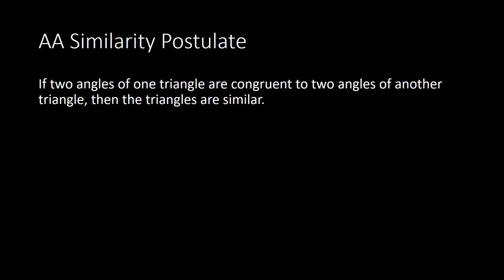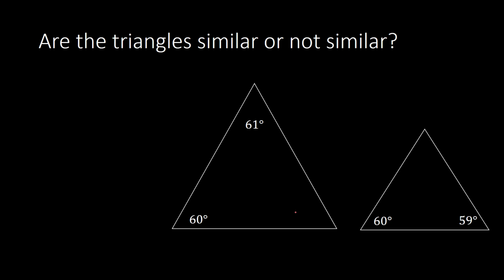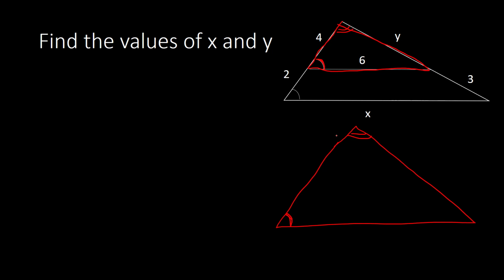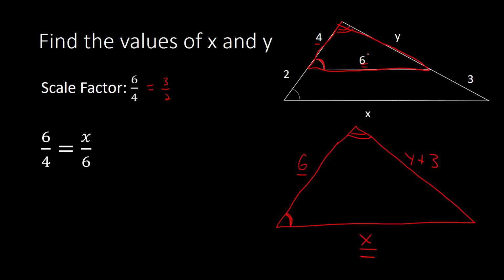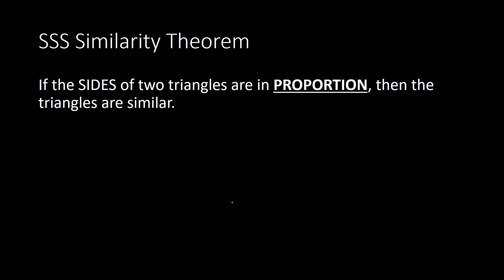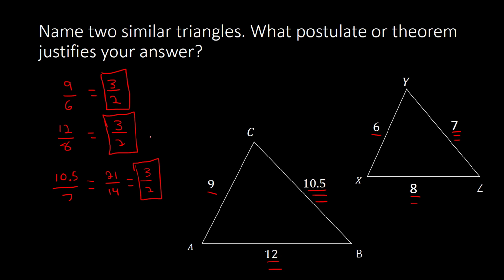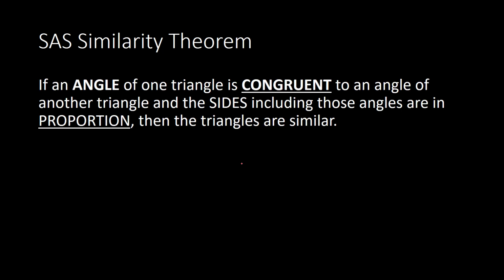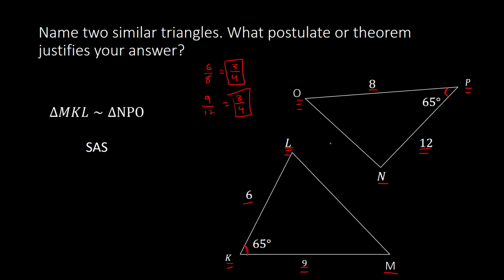Postulates and Theorems for Similar Triangles (Geometry)